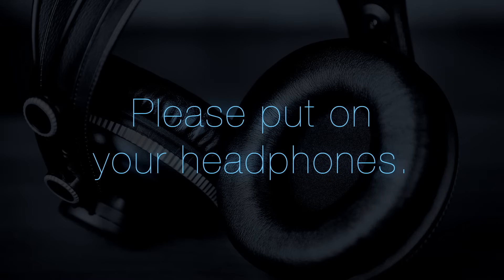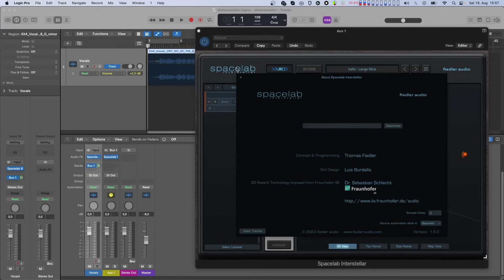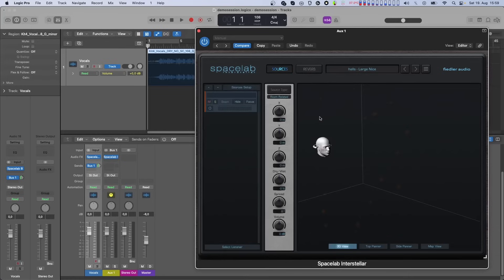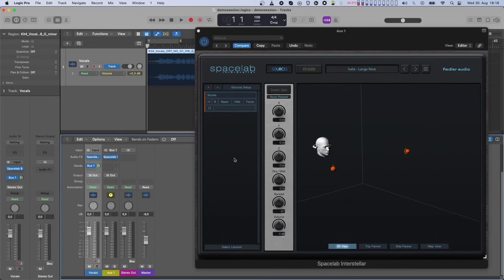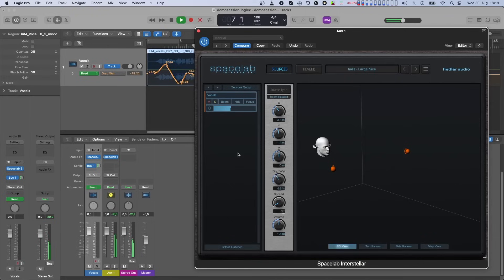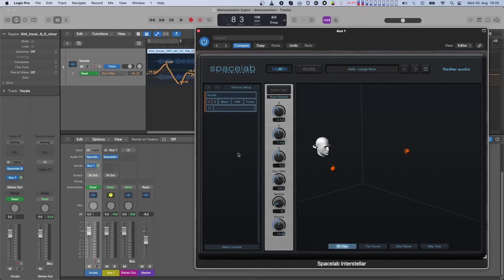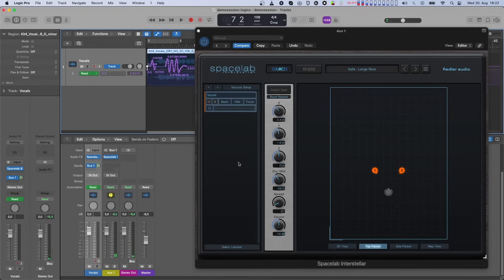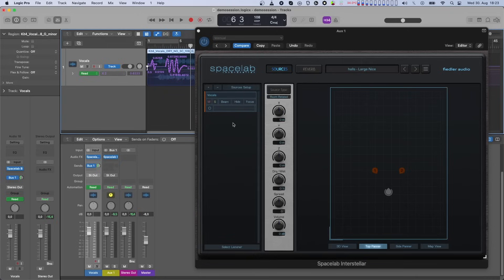Spacelab Interstellar Version 1.5 - Source Automation in Beam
This tutorial is about the new feature of Spacelab Interstellar version 1.5 where you can automate source parameters on the tracks with connected Spacelab Beam plugins.